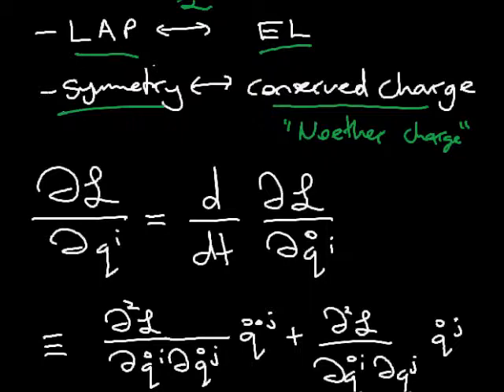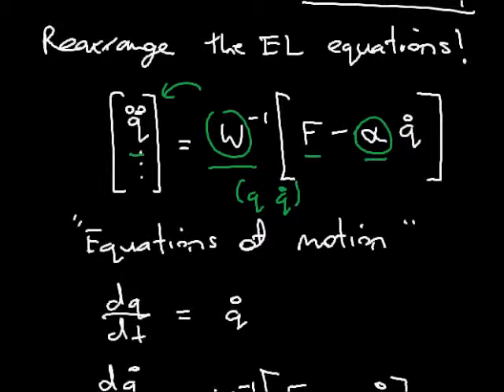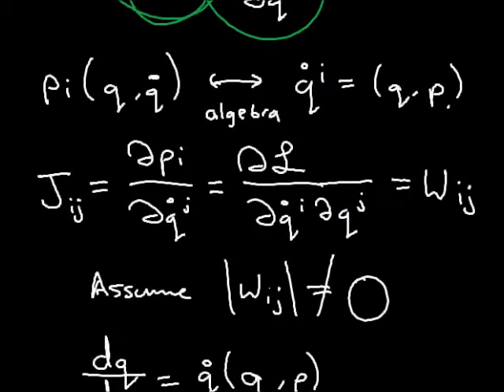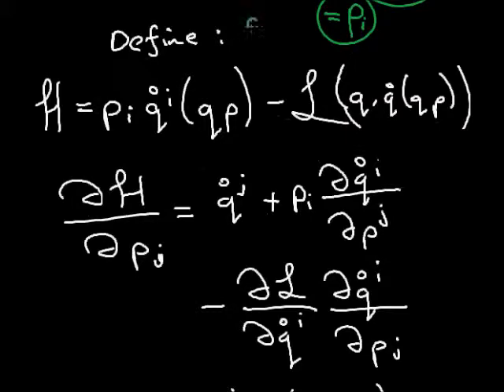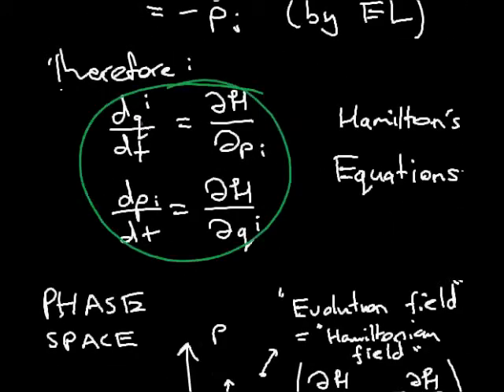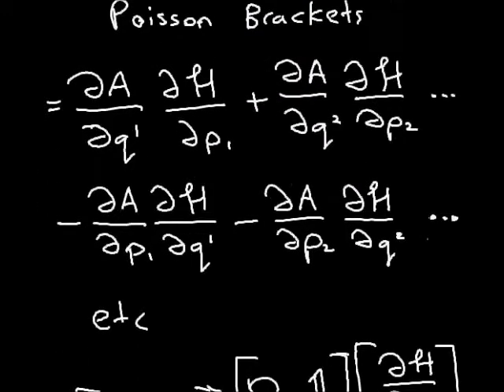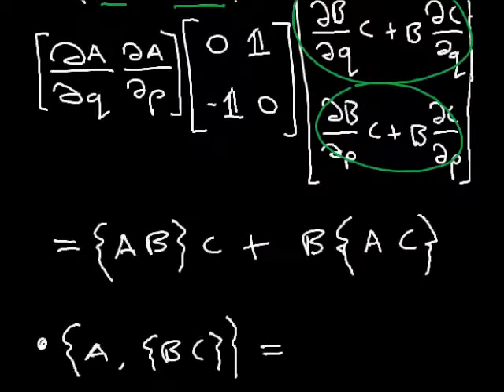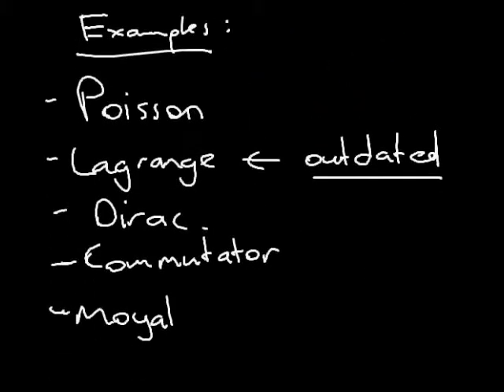Classical Mechanics Part 4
Part 4 in my video series on classical mechanics